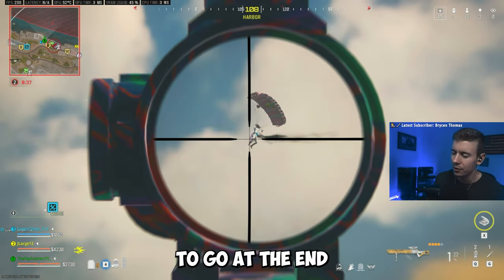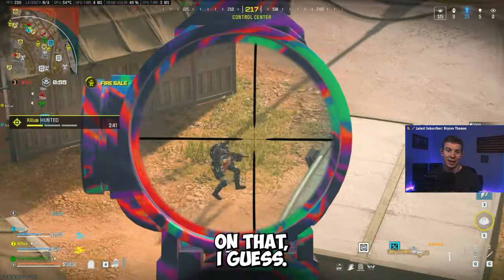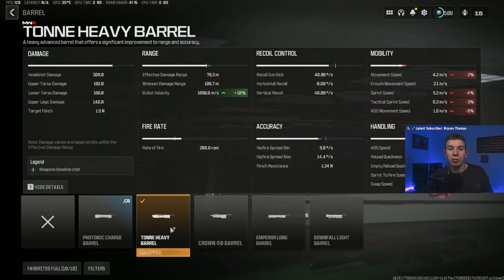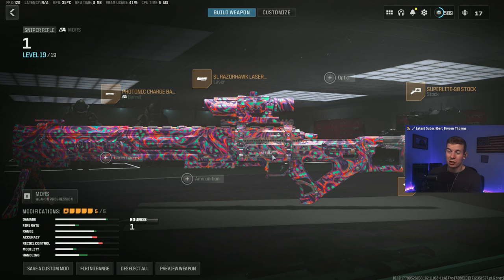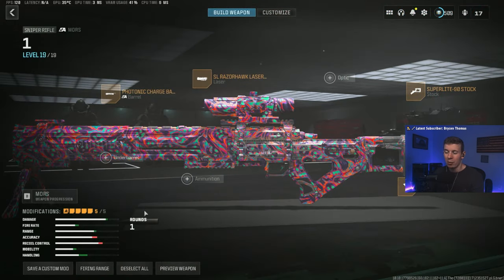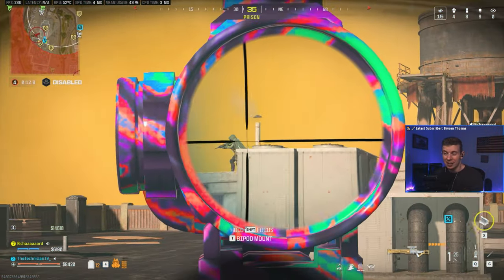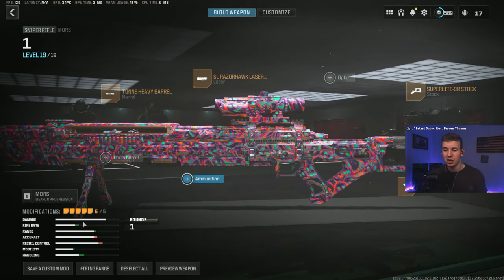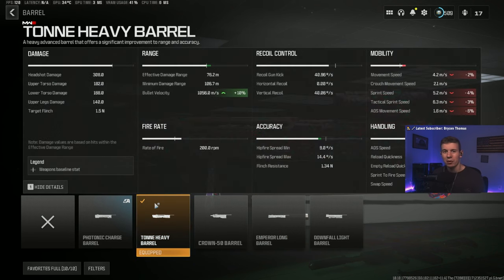New Sniper in Season 3 of Warzone (Rebirth Worthy?)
Workin' on it 🔧

Gaming PC: i7-13700KF, 32GB DDR5, ASUS 4080 OC, 1TB M.2
Monitor: HP Omen 27QS 1440p/240Hz
Keyboard: Wooting 60HE
Mouse: Lamzu Atlantis Mini 4K
Mousepad: Steel Series